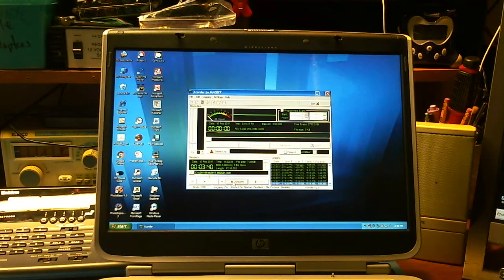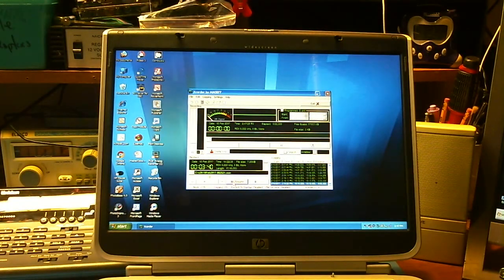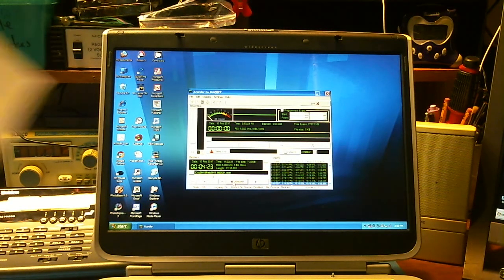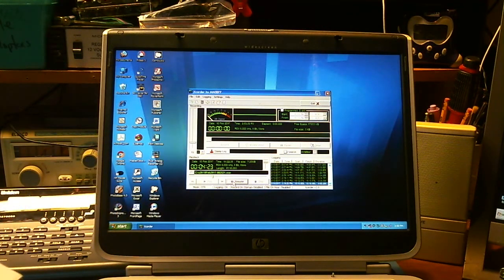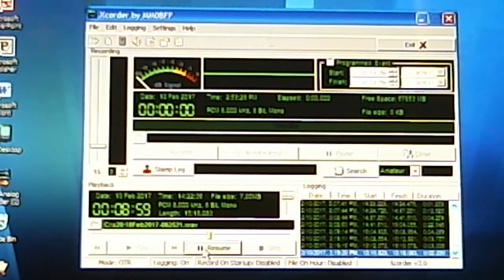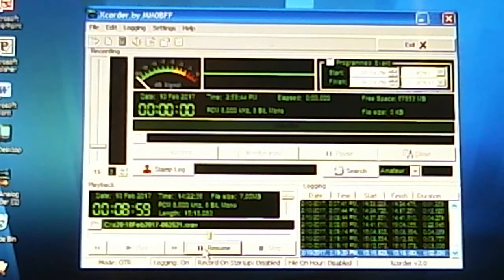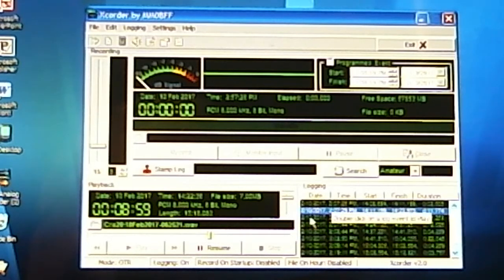TRRS #1118 - Communications From Space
With a simple scanner radio and simple vertical antenna, I was able to capture communications from space on first try.  The communication was from an astronaut aboard the international Space Station and students at  Palmetto Scholars Academy, North Charleston, SC, USA.